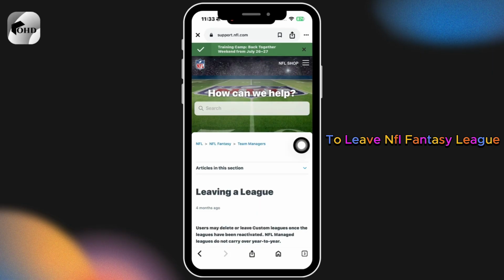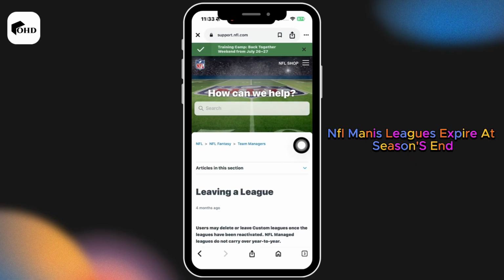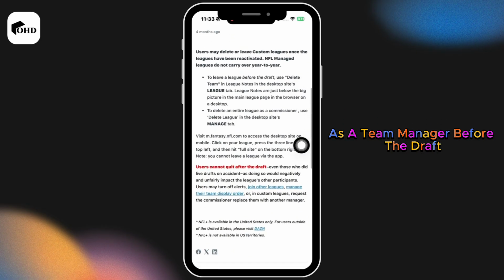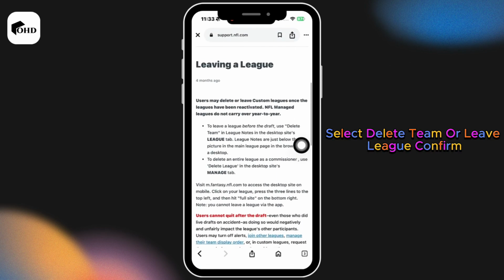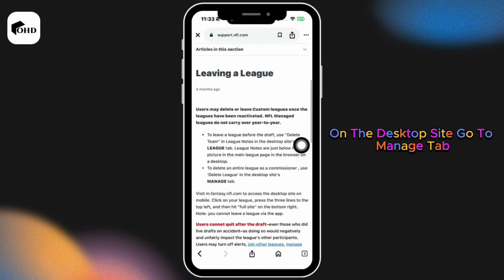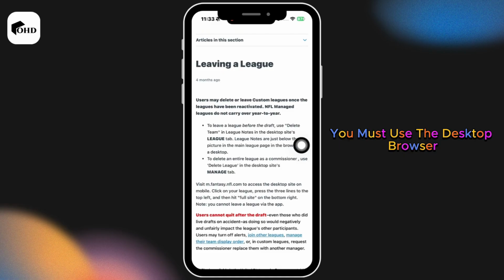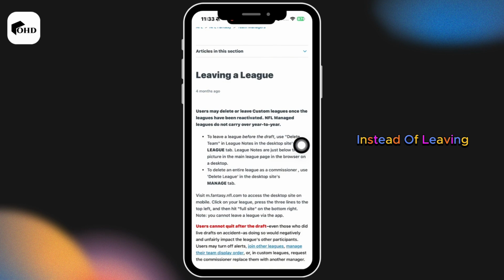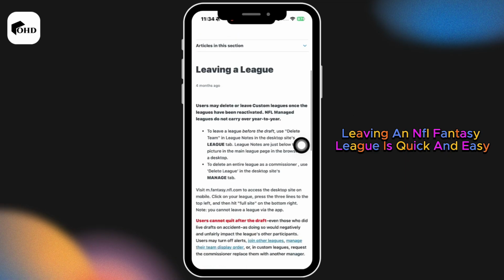How to Leave an NFL Fantasy League (2025 Easy Guide)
Ready to step away from your fantasy league? This quick 1.5‑minute tutorial walks you through how to leave an NFL Fantasy Football league using both the mobile app and desktop version in 2025.

Timestamps:
00:05 – Intro
00:30 – Open League Settings or Menu
01:10 – Confirm League Exit & Follow‑Up Tips

In this video, you’ll learn:

How to navigate to league settings or menu to leave the league

The exact steps to confirm leaving the league, in both app and web versions

What happens to your team and draft picks after you exit

Rules about rejoining or creating a new team in the same league

Advice for notifying league managers or replacing your team

Perfect for players who want to move on cleanly without confusion.